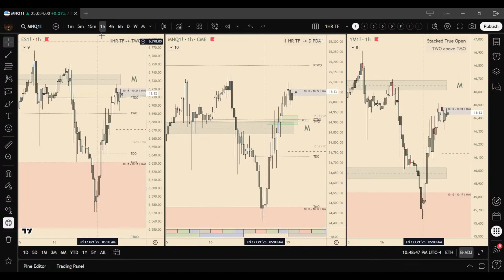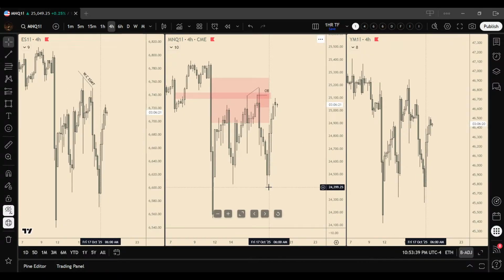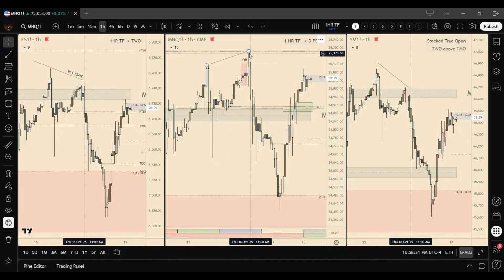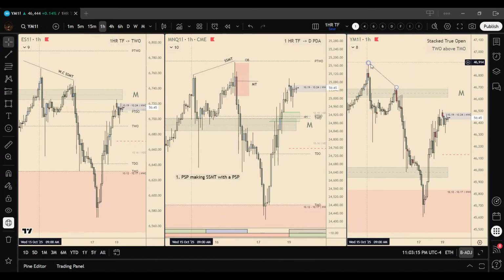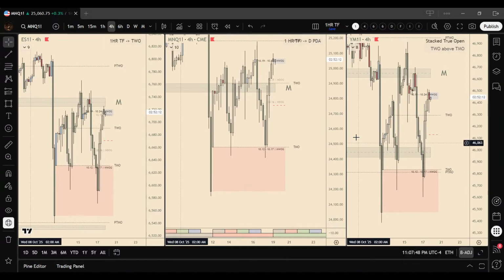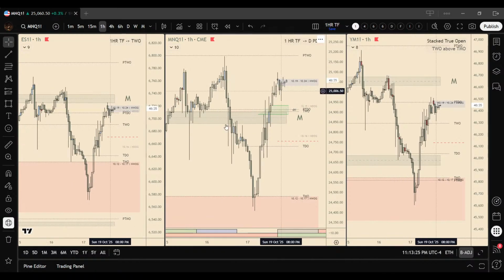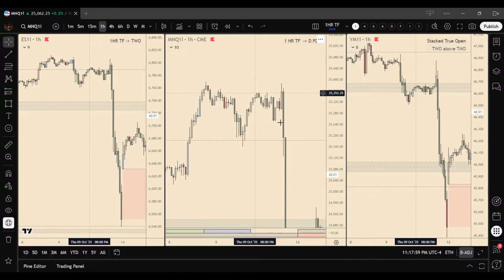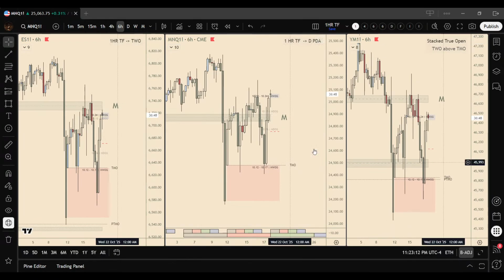10/19 Tape Reading - Precision Candles & Turtle Soup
Class of '24 Quarterly Theory Student.